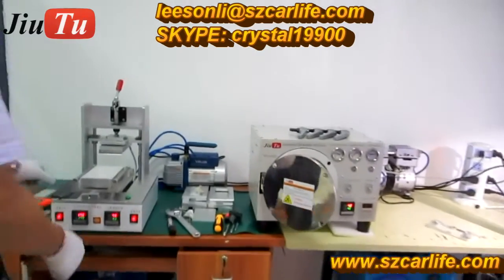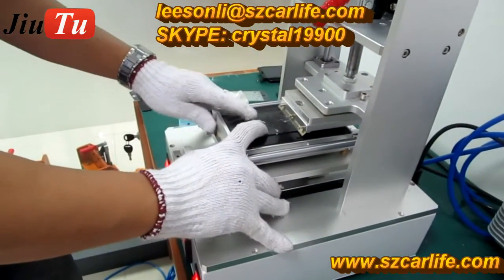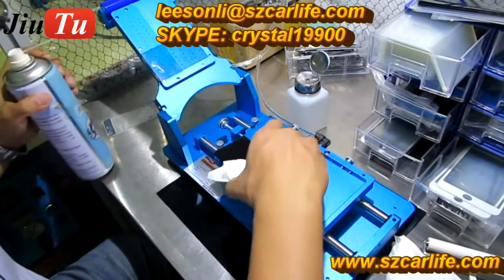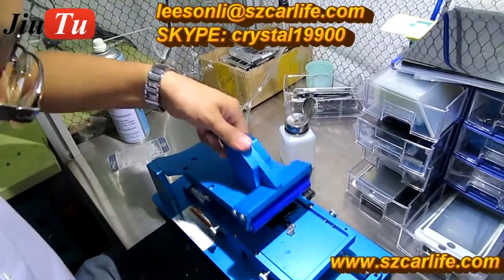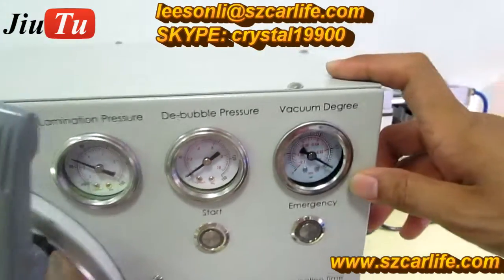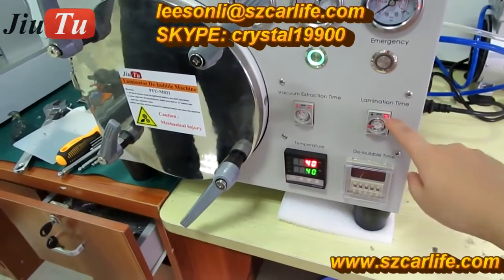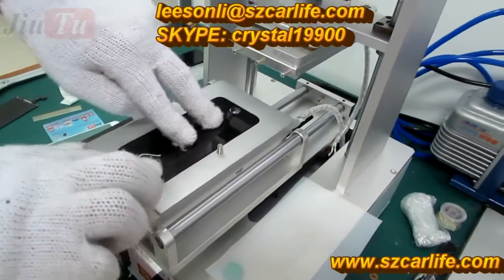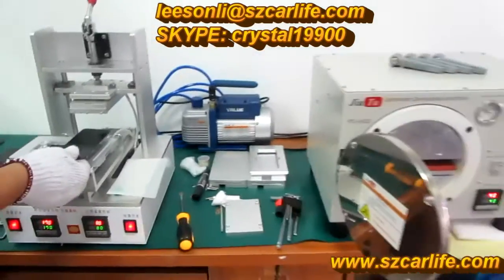oca vacuum laminator de bubble remover machine for cracked apple iphone 55g 5s 5c lcd repair refurbi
2015 OCA Vacuum laminating debubble remover 2 in 1 machine for broken samsung note 2 note 3 note 4 LCD repair refurbishment jiutu